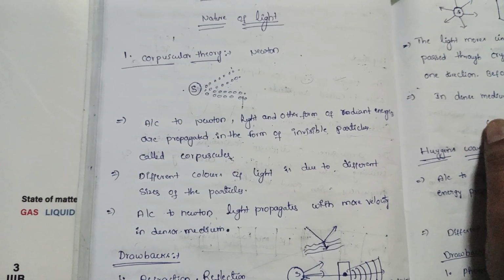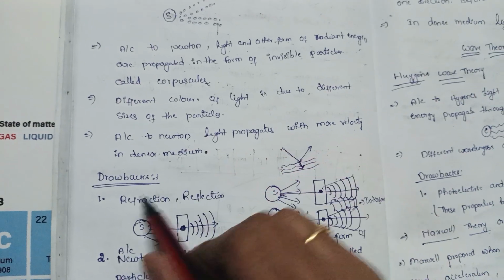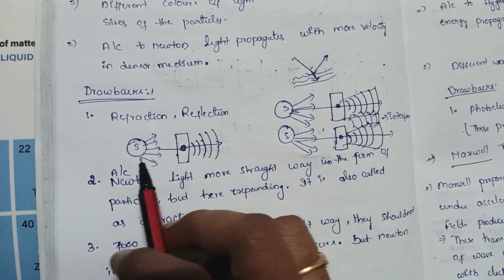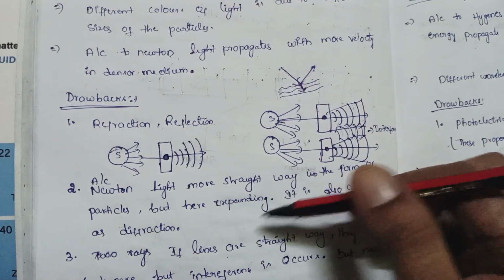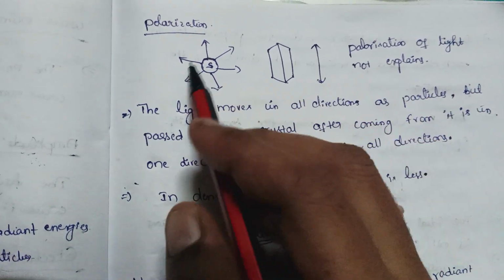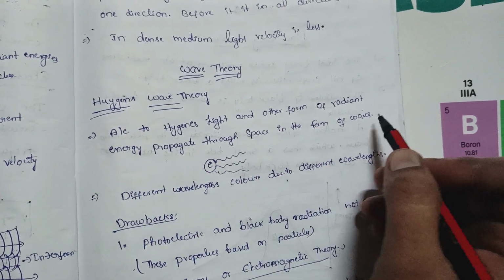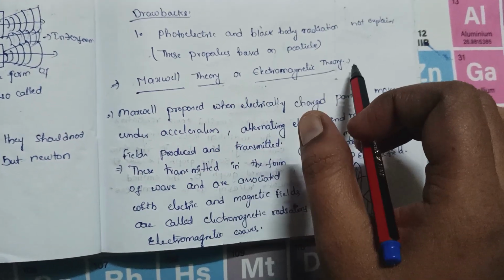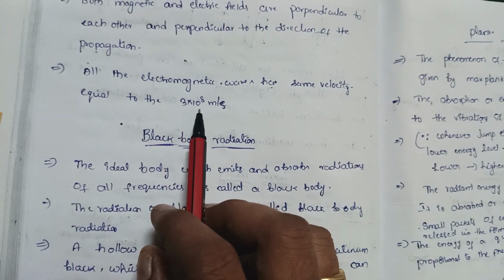Atomic Structure Part 5 Wave Theory#Corpuscular and Huygenes Theory #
This video is about nature of Light# Different scientists proposed different theories to explain the nature of light wave theory#corpuscular theory#Huygenes Theory# These videos are more helpful for Class11 and IIT JEE NEET and board level exams#Competetive exams#Thank you for watching #